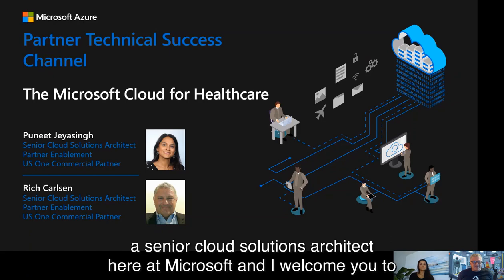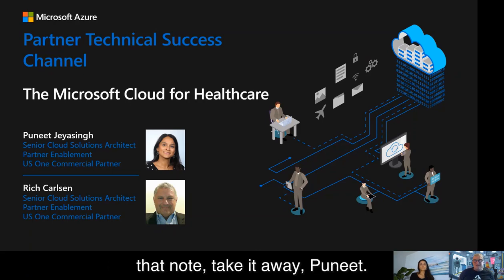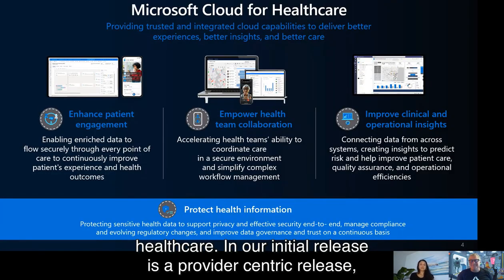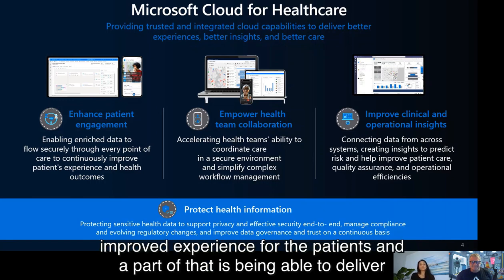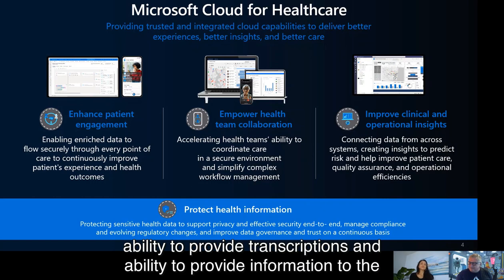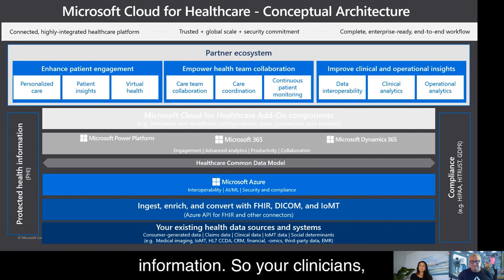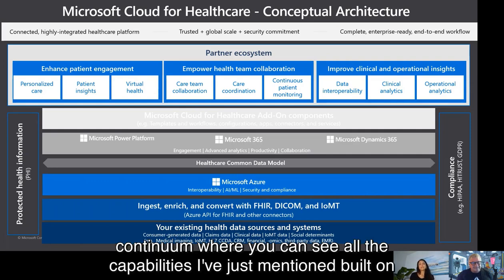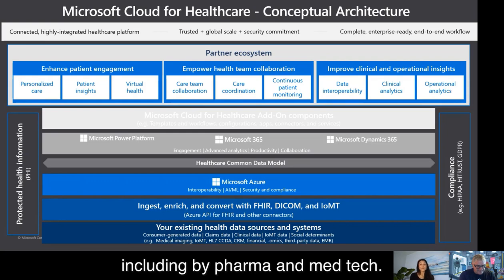The Microsoft Cloud for Healthcare | Partner Technical Success Channel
In this informative episode we’ll discuss how Microsoft Partners can use utilize The Microsoft Cloud for Healthcare to provide trusted and integrated cloud capabilities, that deliver better experiences, better insights, and better care.